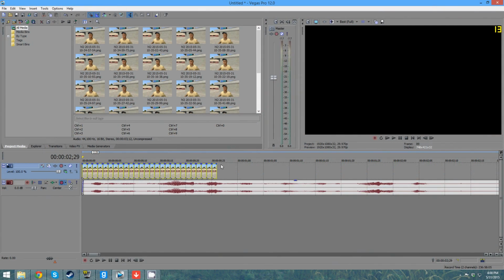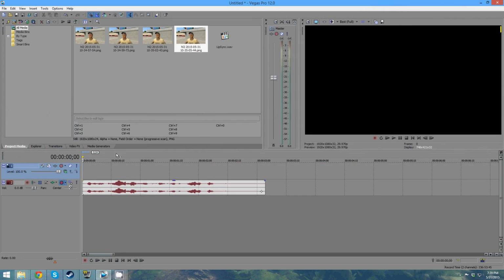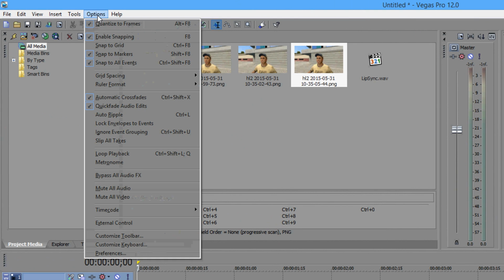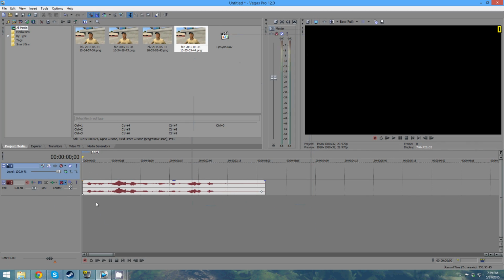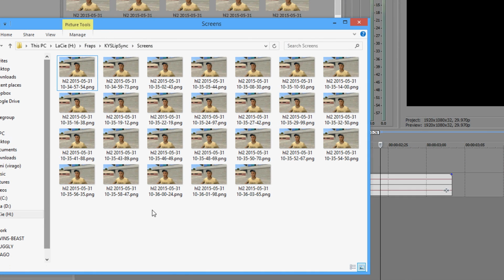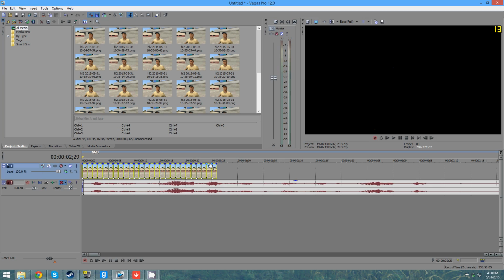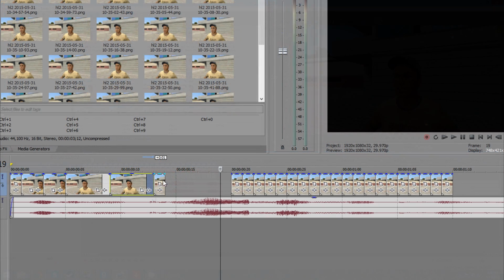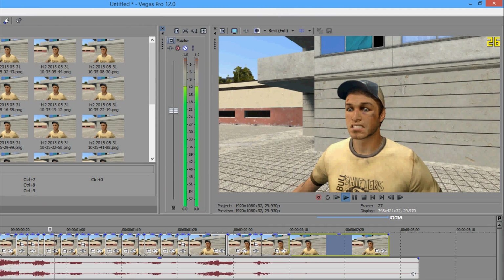Know Your Schitt! Lip Sync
In this tutorial, I show you a rough process of how I usually do lip sync, which should give you a pretty good idea of how it's usually done in a general animation sense as well.  For those curious, the time lapse sequence actually took about 45 minutes real time to do.  Your actual animation time may vary depending on the level of detail you wish to put forth in your lip sync.

Dust - Hotline Miami 2 OST
Water Wall - Transistor OST